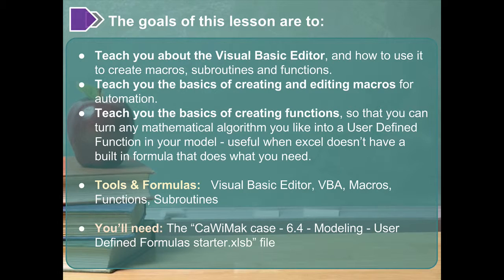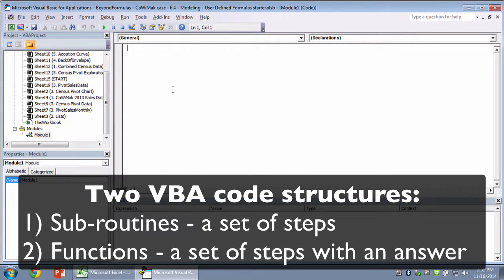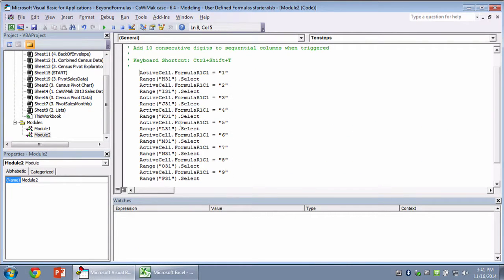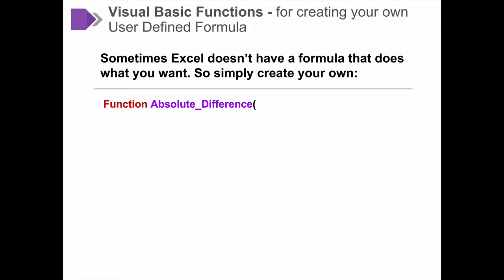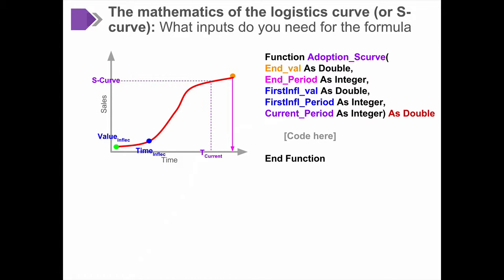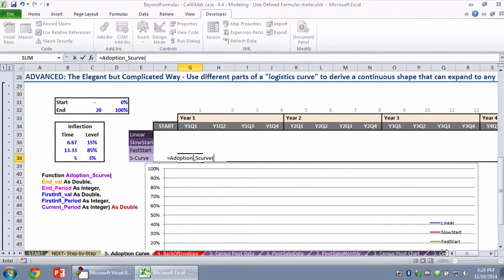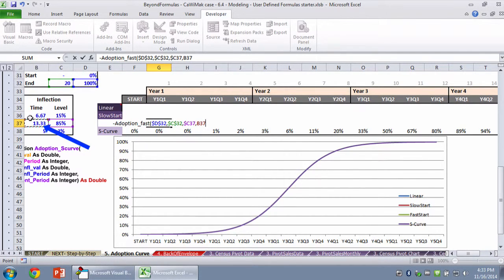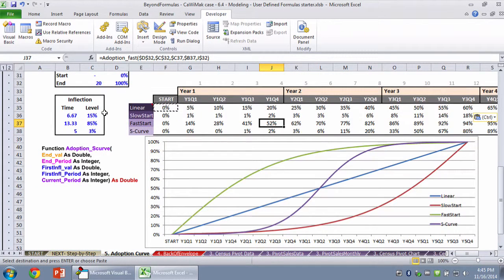BeyondFormulas Modeling - 6. MODELING - 5. VBA, User defined functions and Macros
** IN THIS LESSON: Learn how to use Excel VBA to do something useful - either create a macro to automate tasks, or a new user-defined function to create a formula Excel doesn't support **

The goals of this lesson are to:

-- Teach you about the Visual Basic Editor, and how to use it to create macros, subroutines and functions.
-- Teach you the basics of creating and editing macros for automation.
-- Teach you the basics of creating functions, so that you can turn any mathematical algorithm you like into a User Defined Function in your model - useful when excel doesn't have a built in formula that does what you need.

Tools & Formulas:

Visual Basic Editor, VBA, Macros, Functions, Subroutines